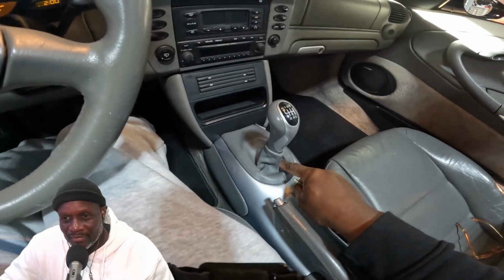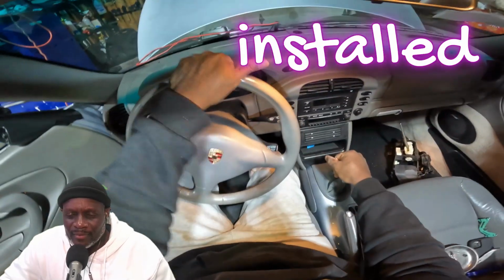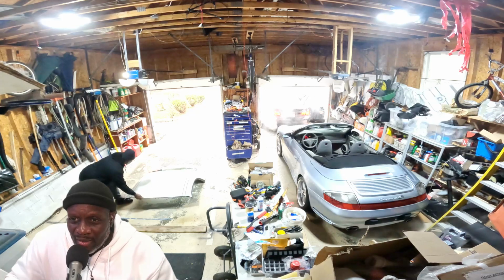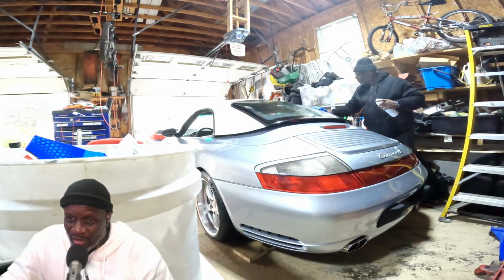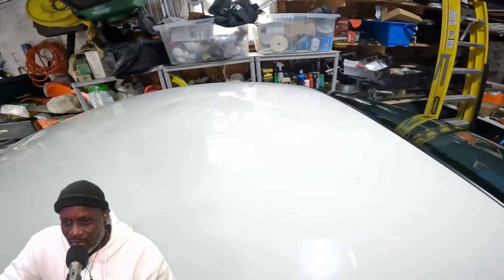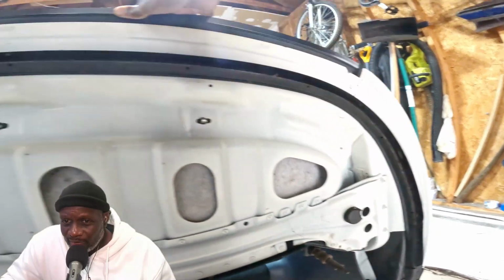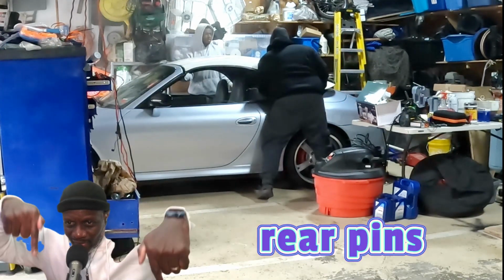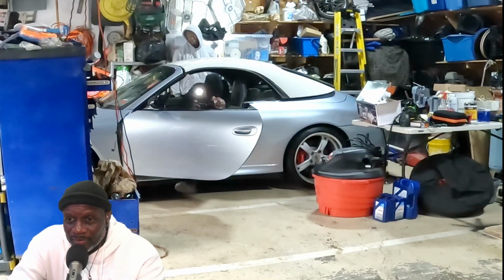The hardtop arrives, BUT I DIDN'T SEE THIS...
About  @chiz_tv   (Projects & Problems):
Welcome to Projects & Problems -The Journey to Rebuilding a Porsche 996 C4S
If you're a motorhead, then you know that few experiences are as thrilling as rebuilding a car. The sense of achievement that comes from taking something broken and making it whole again is indescribable. The journey is even more rewarding when the car in question is a classic, a Porsche 996 C4S no less. Welcome to our Porsche rebuild series, where we are giving a new life to this iconic car!

Why Rebuild a Porsche 996 C4S?
The Porsche 996 C4S is a car that stands out, even among the prestigious Porsche line-up. Introduced in 2001 as an all-wheel drive variant of the 996 Carrera, the 996 C4S is a car that beautifully blends performance and luxury.

Final Thoughts
Rebuilding a Porsche 996 C4S is a labor of love. It requires time, effort, and a significant financial investment. However, the reward is a beautifully restored car that is a joy to drive and a testament to your skills as a DIY mechanic. In the end, isn't that what car enthusiasts live for?